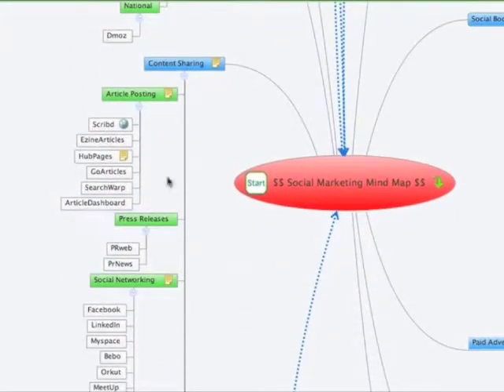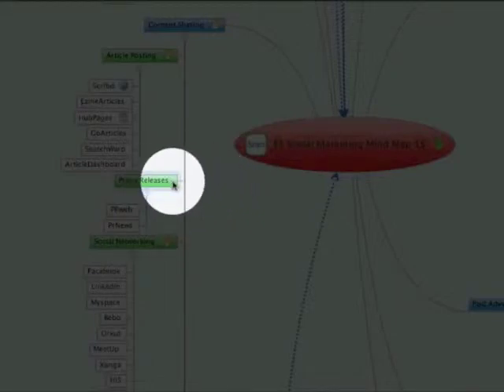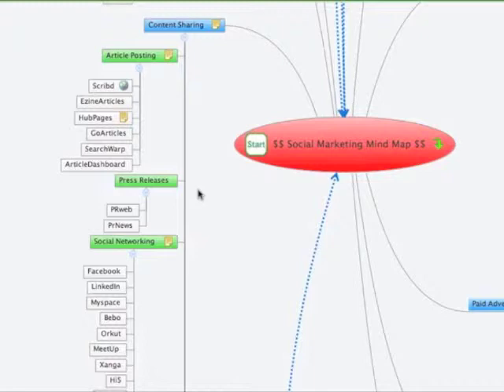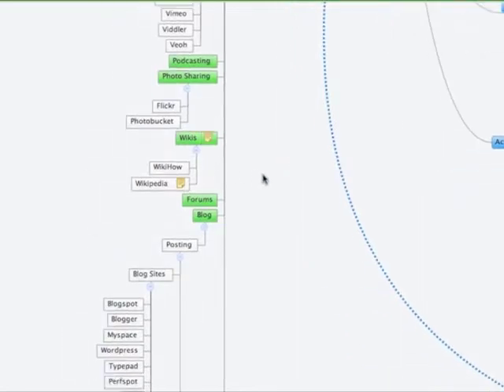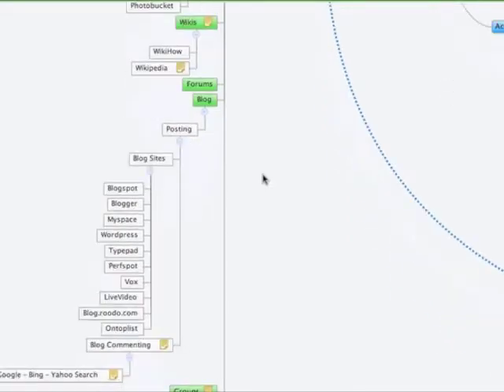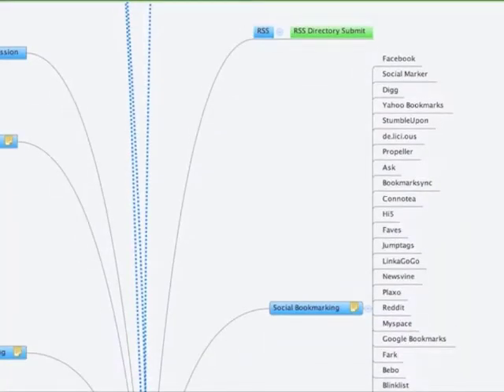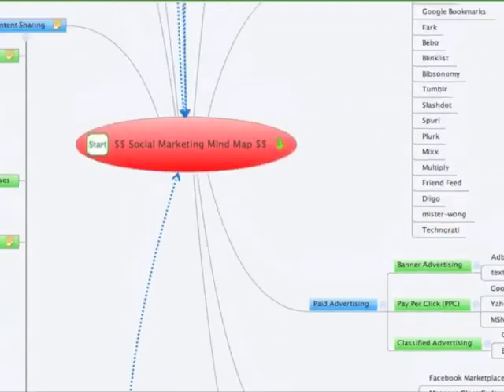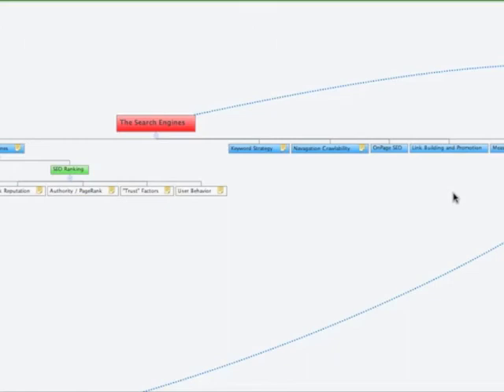The Social Media Mindmap - Brainstorm Session!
Time to go Hard!!! A social media mindmap for you to explore. Wanted to share and hope it will give you some ideas when advertising and marketing your offers online.

I made this a while back to help myself get "the big picture" when marketing online. 90% of these methods are free to apply. Just picking the right blend and "focusing" can help you go the extra mile.